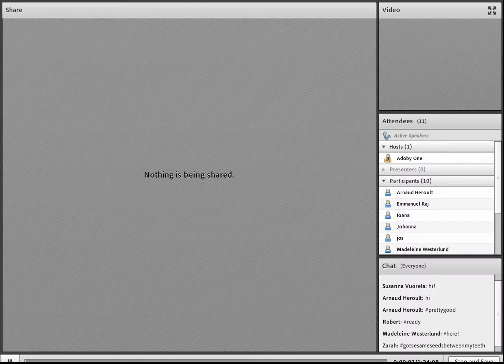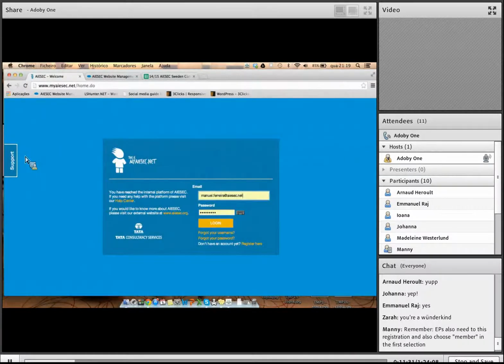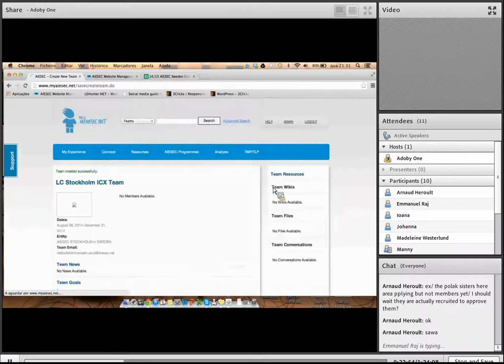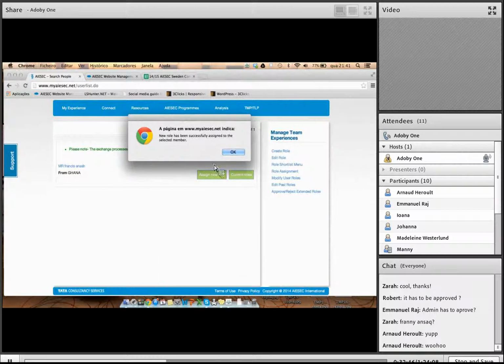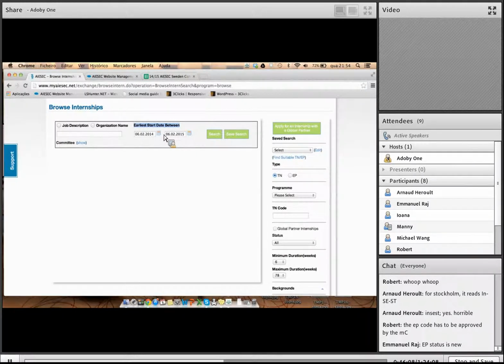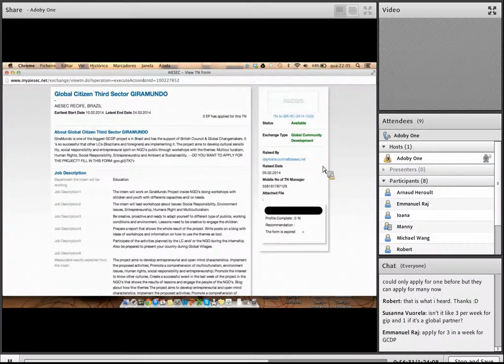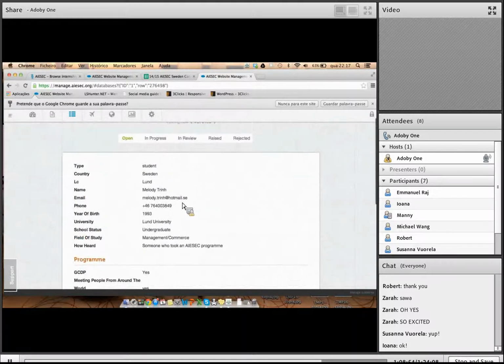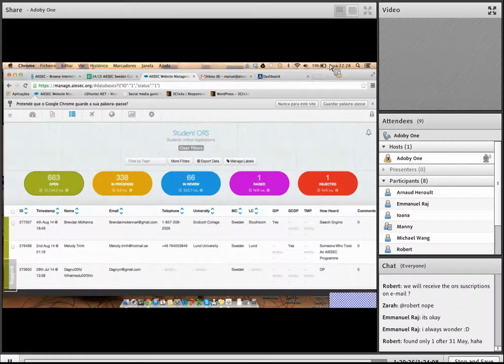AIESEC in Sweden | Recruitment Webinar - Day 3 | August 2014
On the third and final Recruitment Webinar, MC Sweden gives more clarity into how we do our operations through our online systems.
Myaiesec.net is explained in a moment where it only has 3 more months of existence before the new internal platform, experience.aiesec.org, is fully operational.

Delivered by: Francis Kweku Ansah (MCVP TM & ICX 14.15) & Manuel Gil Ferreira (MCVP OGX & MKT 14.15)